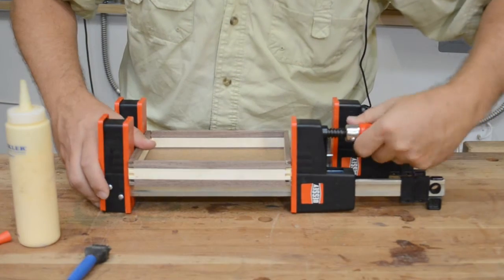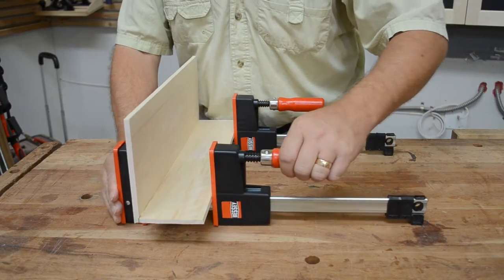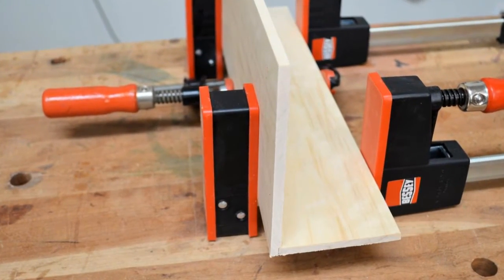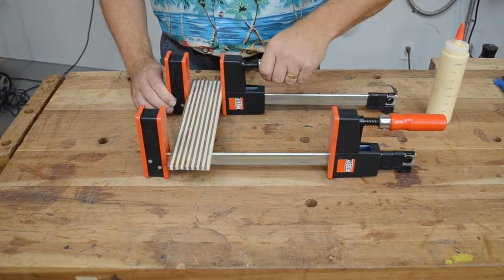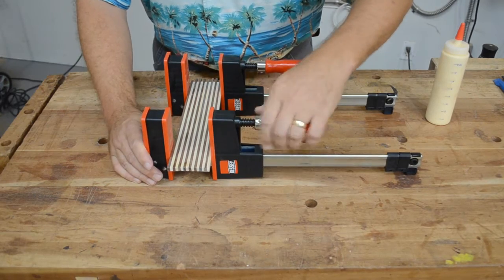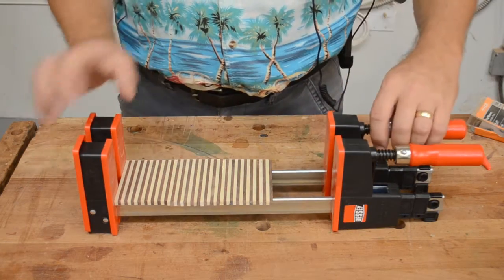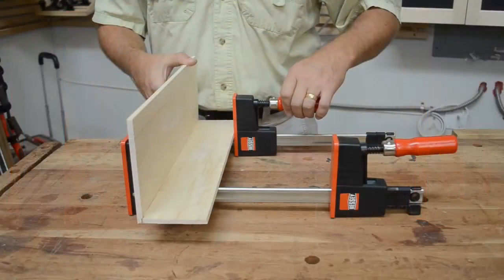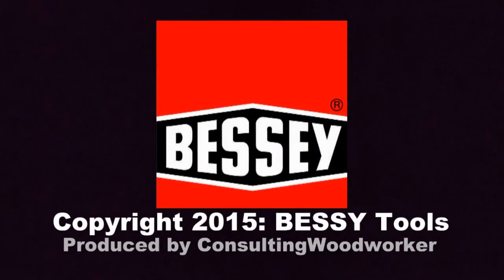BESSEY K Body® REVO™ Jr.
Product review of the REVO™ Jr. by Ralph Bagnall

The K BODY® REVO™ is a mid-sized version of what made the full-sized REVO™ parallel clamp so great. Parallel jaws, good power and a lighter relative weight, combined with a very competitive price point, has made this clamp a success.